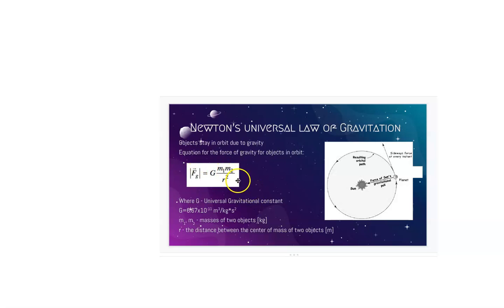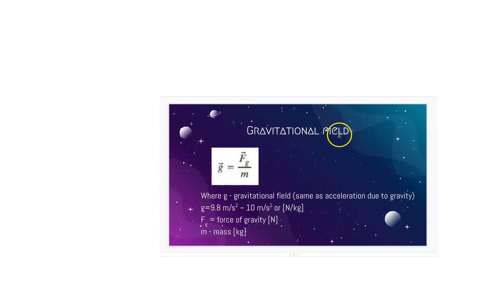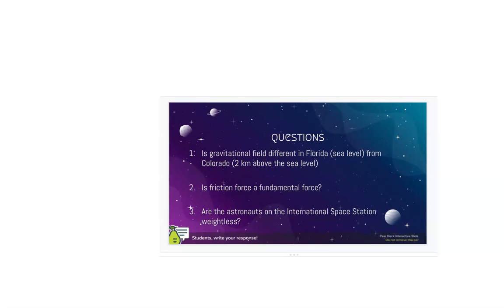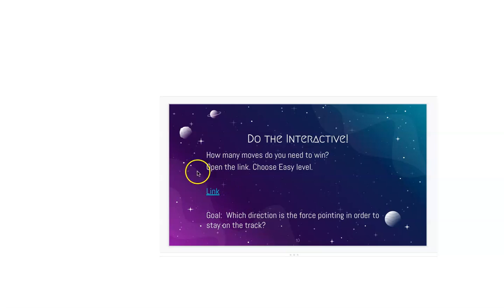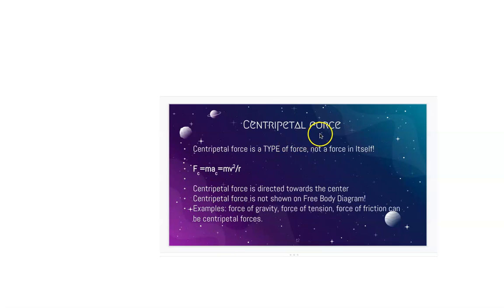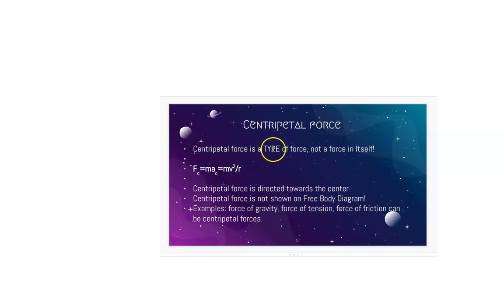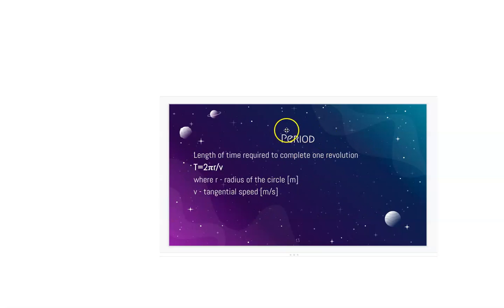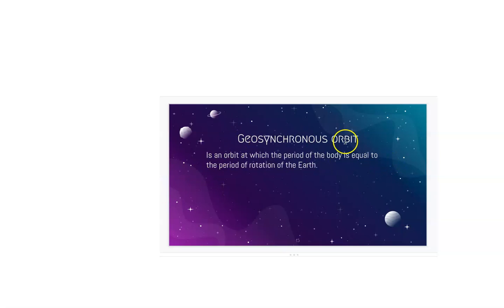AP Physics 1 Unit 3 Circular Motion and Gravitation Day1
Unit 3 Circular Motion and Gravitation Day 1 main ideas/summary from the class meeting.